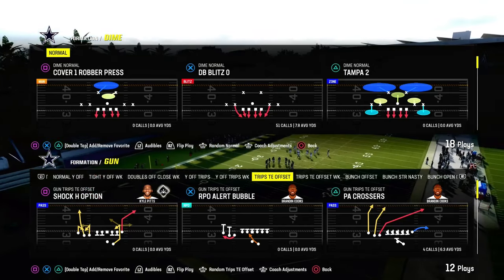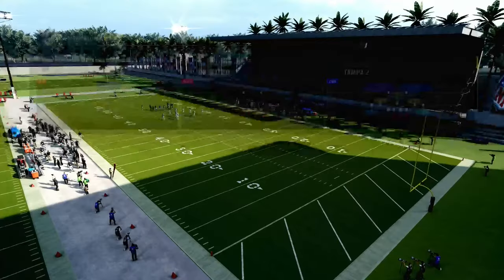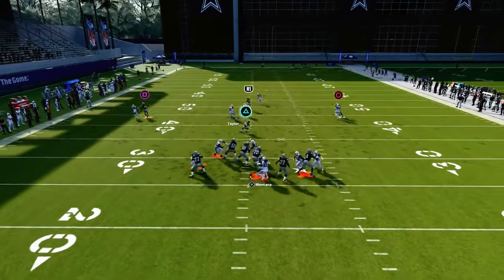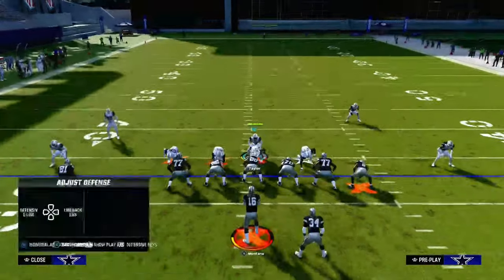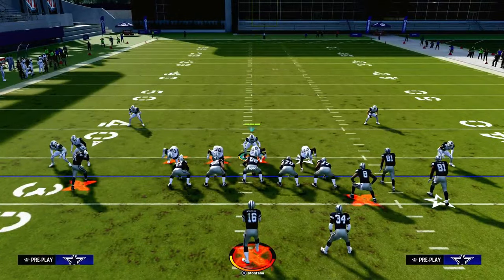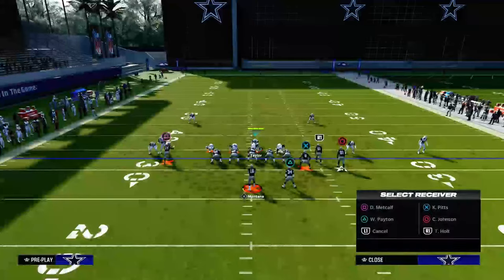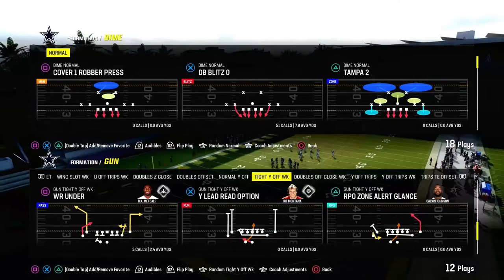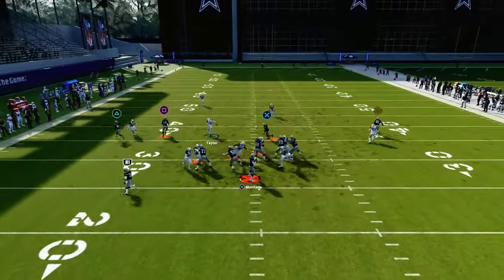The Most Consistent Blitz In Madden 24